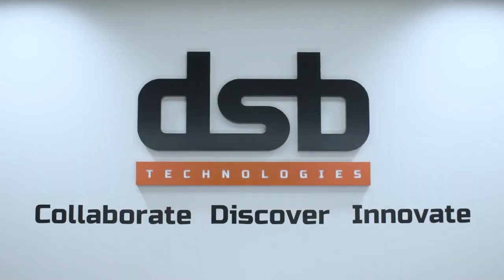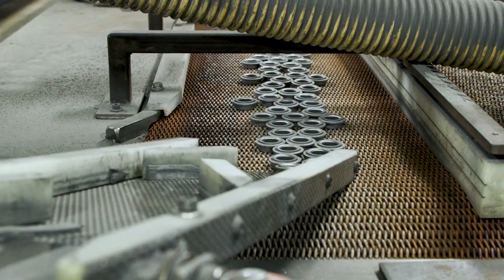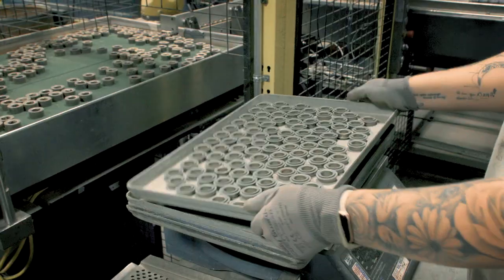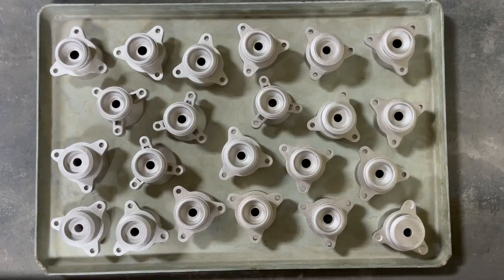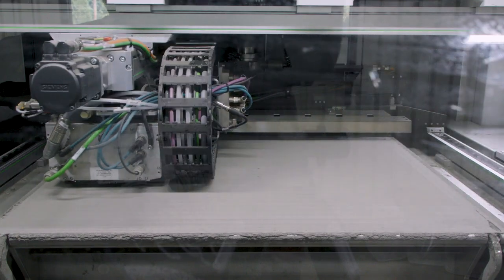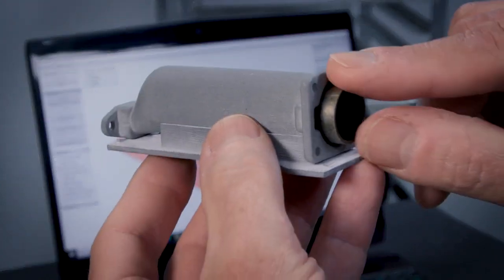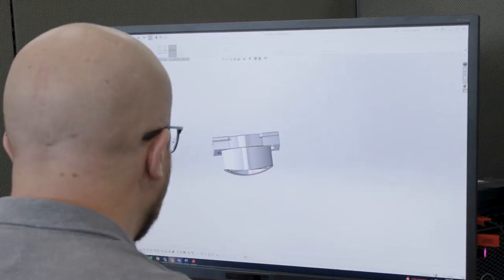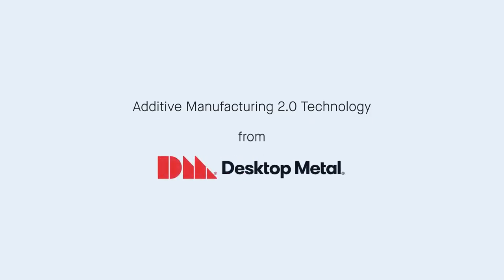금속 3D프린팅의 새로운 지평 : BinderJet 방식으로 일궈낸 성공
안녕하세요
3D프린팅 토탈솔루션 전문기업 프로토텍입니다🛒

DSB Technologies가 데스크톱 메탈의 X-Series 금속 바인더 젯팅 라인업을 도입하여 어떻게 금속 부품 제조에서 혁신적인 전환을 이루어냈는지 여러분께 소개해 드리겠습니다.

DSB Technologies는 위스콘신에 위치한 본사에서 연례적으로 8백만 파운드 이상의 분말을 가공하여 부품으로 제작합니다. 이러한 공정에는 기존의 제조 기술과 첨가 기술을 모두 활용하고 있습니다. 데스크톱 메탈의 InnoventX, X25Pro 및 X160Pro와 같은 프린터를 사용하여 다양한 금속 소재를 대상으로 고객 부품을 개발하고 제공하며, 이를 개발 단계에서부터 본격적인 생산까지 확장하고 있습니다. 이러한 금속 소재에는 316L 및 17-4 PH 스테인리스 스틸, 4140 저합금 강, 그리고 M2 툴 스틸과 같은 다양한 소재가 포함됩니다.

자세한 내용을 영상으로 살펴보시죠😉

출처. DM(Desktop Metal)